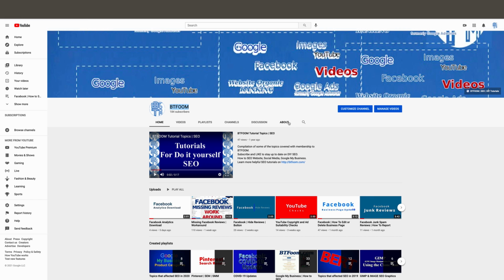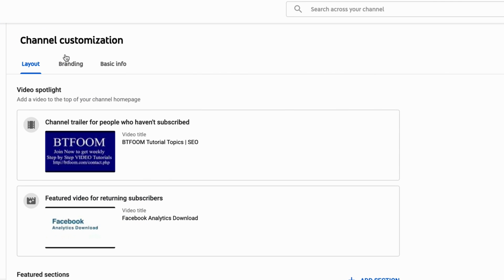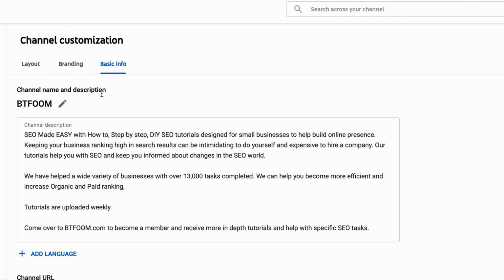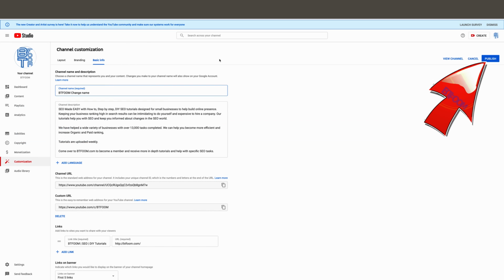How to Change YouTube Channel Name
Creators can now change only the name of their YouTube channel without changing the names on other Google products. This tutorial shows the simple steps of how to change a YouTube channel name.